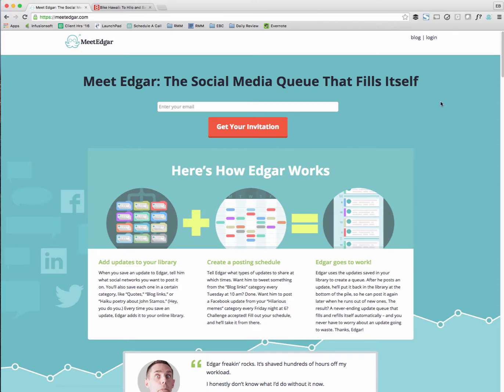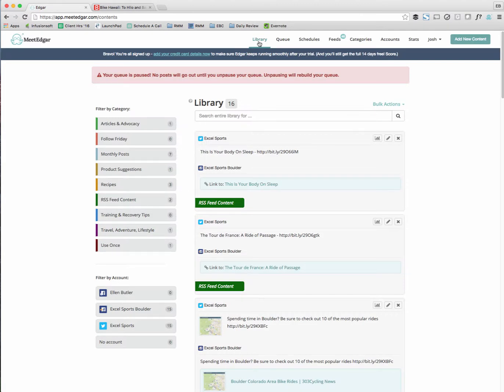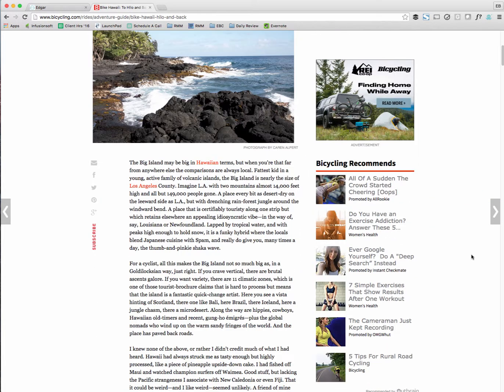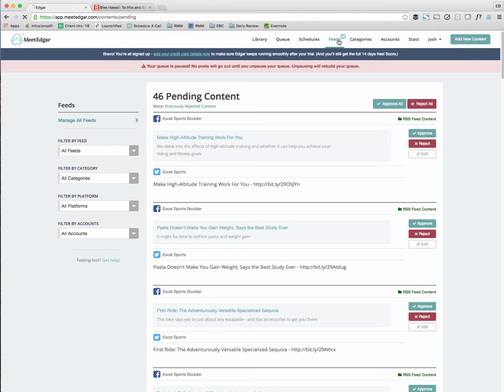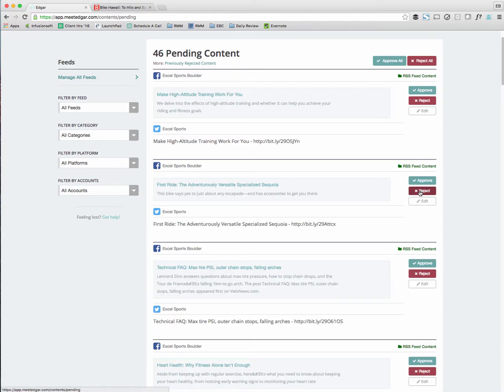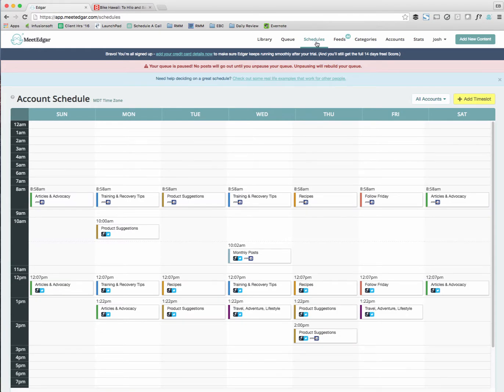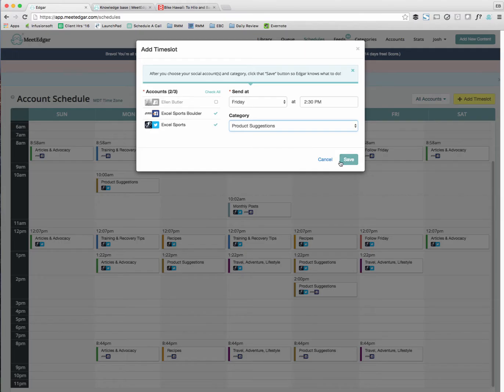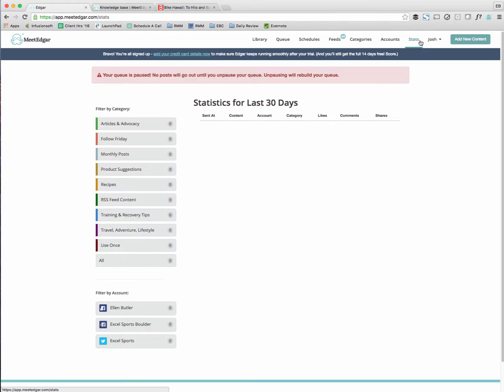Use MeetEdgar to Automate your Facebook, Twitter & LinkedIn Accounts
MeetEdgar.com - Instead of publishing your social media updates just once and throwing them away, Edgar carefully catalogues them in a library that you build over time.

Stop wasting time hunting for content, analyzing, uploading, writing posts, relying on a freelancer. Get Edgar setup for your business now!

MeetEdgar, Hootsuite, BufferApp, CoSchedule and others all allow you to queue up social media content in advance. Edgar is the ONLY tool that helps you build up a library of posts to share again and again in the future. Edgar saves time and allows you to effortlessly share your evergreen content while consistently sharing with your followers on Twitter, LinkedIn Profiles, LinkedIn Pages, Facebook Profiles, Facebook Pages and Facebook Groups.

1. Hopefully Edgar will figure out some Instagram integrations in the future! for Instagram posts.

2. Plan to invest $49/month for this account. It WILL save you time and money and eliminate the need for freelance assistance or a VA to manager your accounts. You'll be able to shift your focus to listening and responding to your followers vs scheduling content.

I’m Ellen, a marketing consultant sharing automation tips to make your business more efficient. I love laughing, vegetable juice, riding bikes, traveling in my camper and trying out new website tools.

Free daily tips on marketing, social media & technology shortcuts!